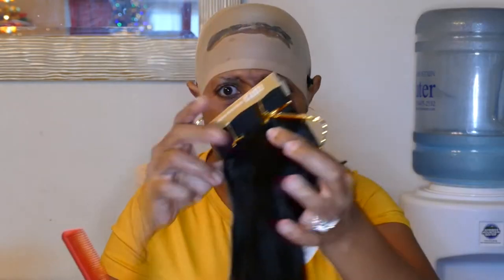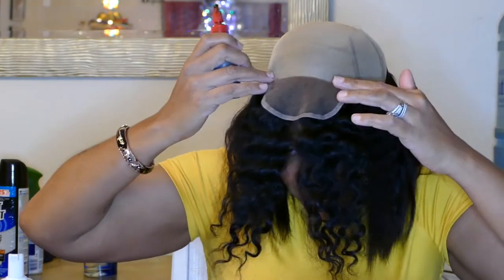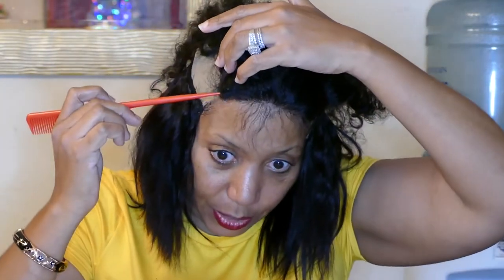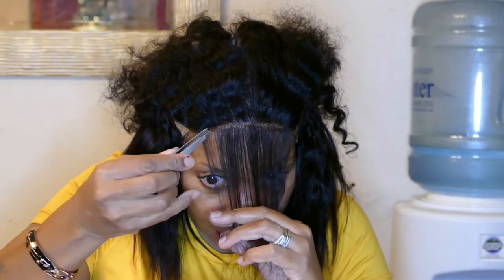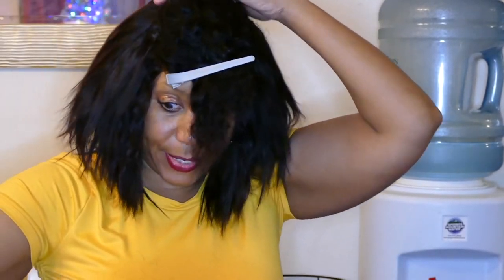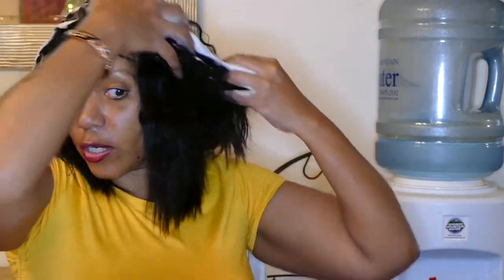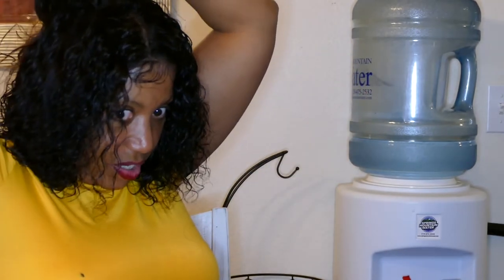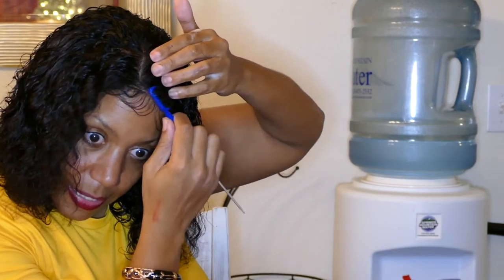How to do a super natural looking quick weave on your own!!! | CHAMELEON GIRL 2U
This is the method to make your Quick Weave look 👀 o so natural!!!

I love how it turned out, so I thought I’d share with you!!